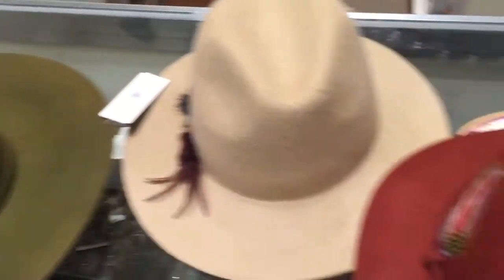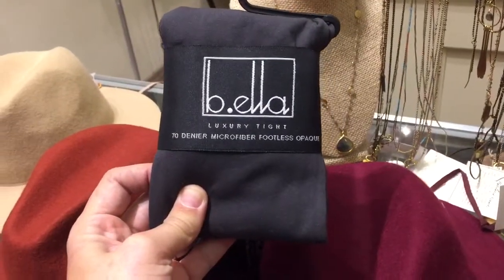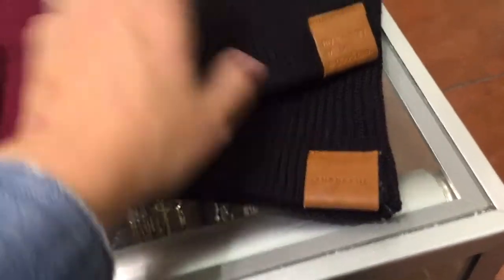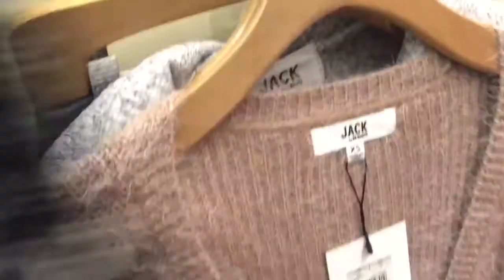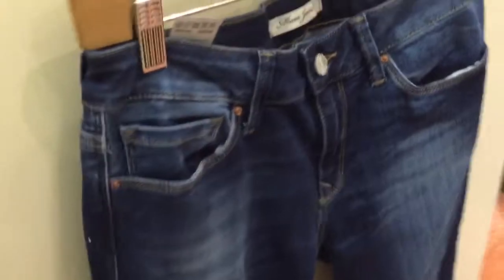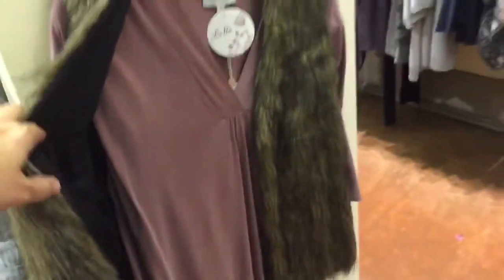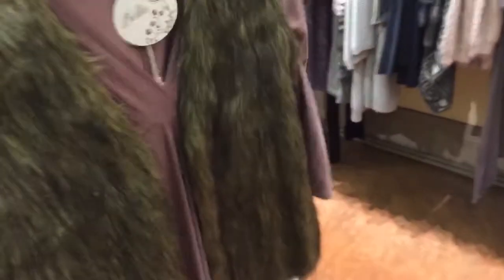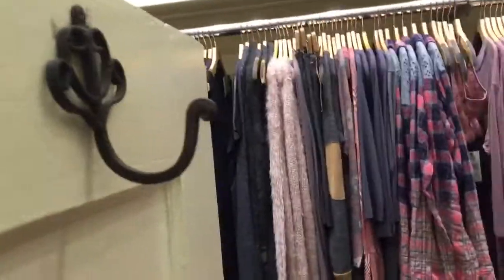It's Cozy Season and We're Stocked at Bella!